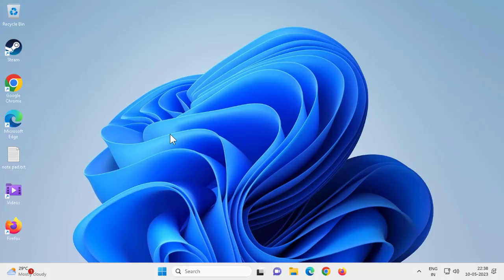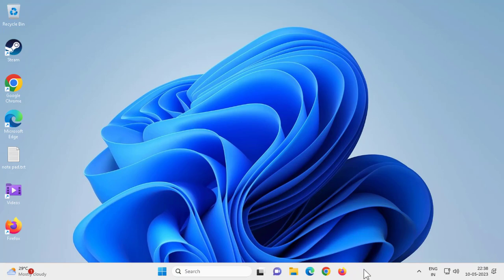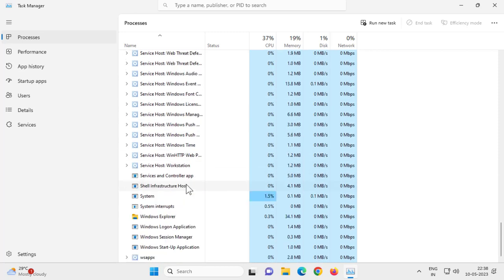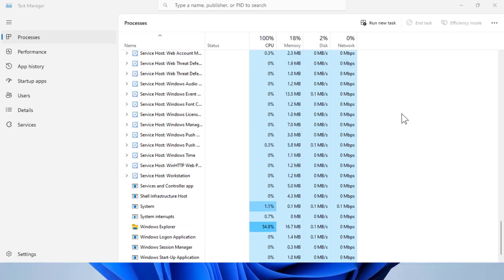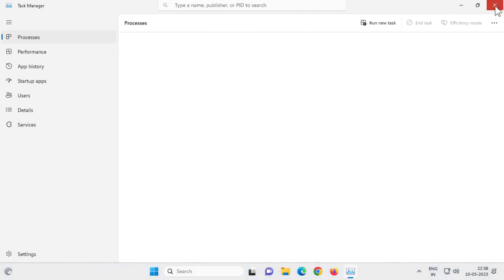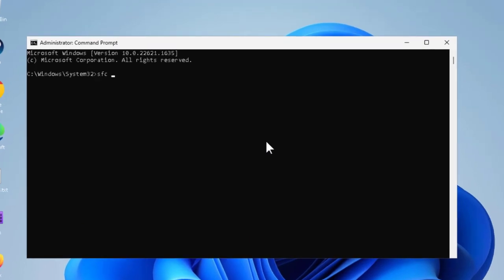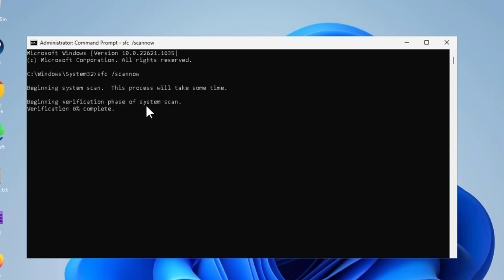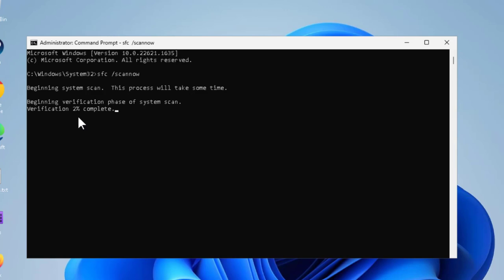Fixing the Issue of Taskbar Not Working in Windows 10 and Windows 11 Computers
Issues addressed in this tutorial:
fix taskbar not working in windows
how to fix taskbar search not working in windows 10
start menu taskbar not working fix in windows 10
fix taskbar not working in windows after update
fix taskbar not working in windows app
start menu taskbar not working fix in windows 11
how to fix taskbar search not working in windows 11